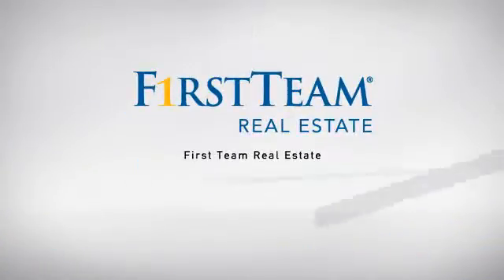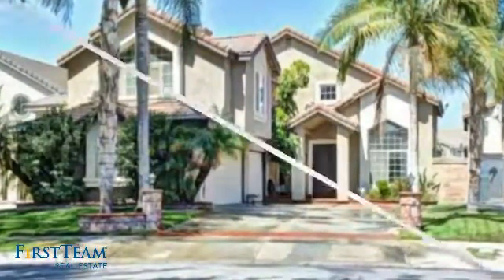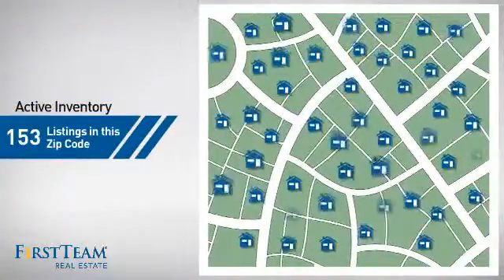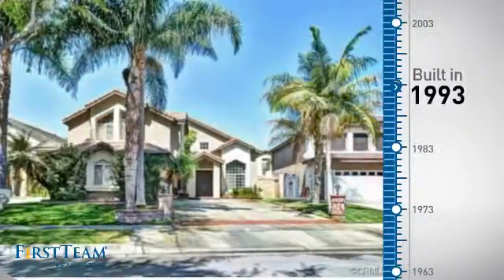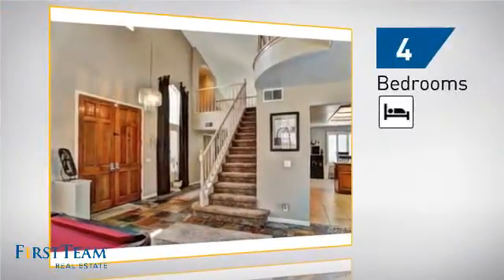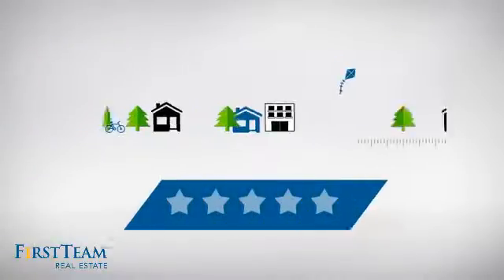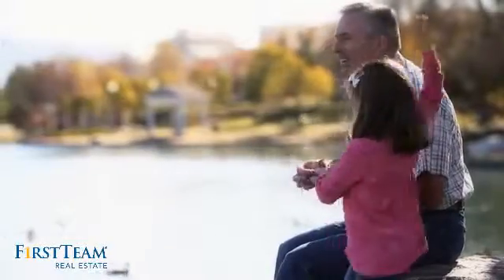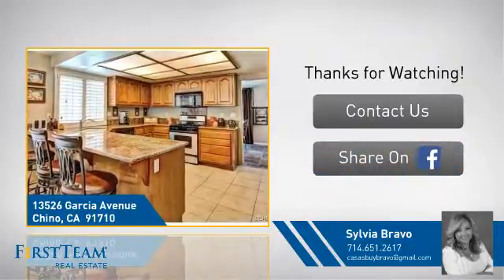13526 Garcia Avenue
Beautifully upgraded pool home Located on a Cul-de-sac Turnkey Condition.This tastefully decorated home features 4 bedrooms, 2 1/2 baths formal living room custom made drapes with high ceiling,formal dining room area with travertine floor. Kitchen has great view of the pool, upgraded to granite counter tops, breakfast bar.Plantation Shutters through out the house. All bedrooms are upstairs with gorgeous master bedroom and master bath . Nice backyard with rocks and beautiful landscaping pool. Near Schools and Parks. No Hoa!! No Mello-roos!!! Come see all the upgrades in this gorgeous home!!!
OPEN HOUSE FRIDAY 2-4 SATURDAY 11-2 SUNDAY 11-2